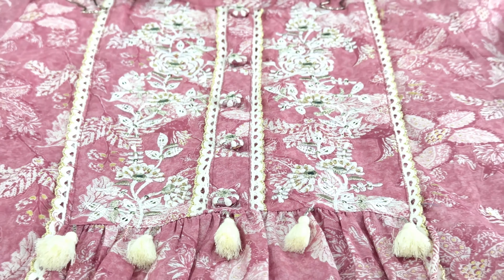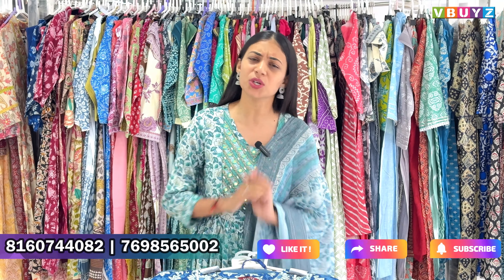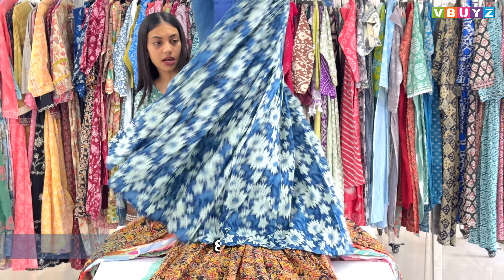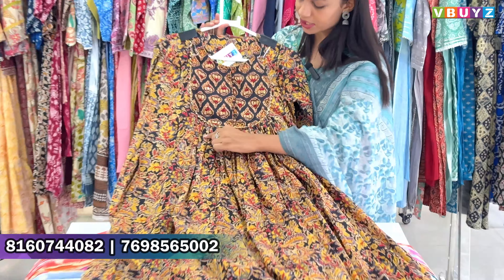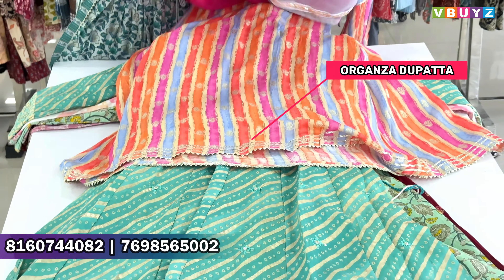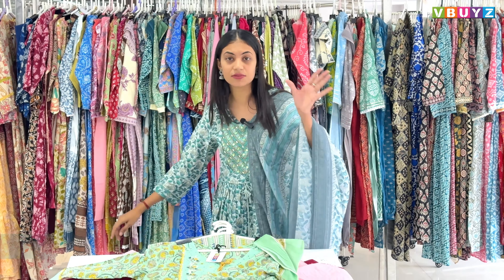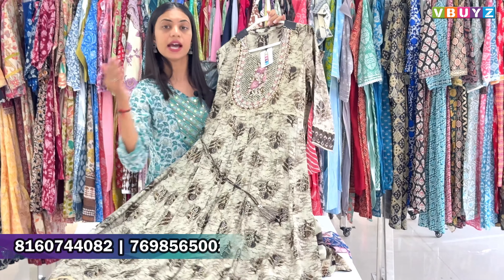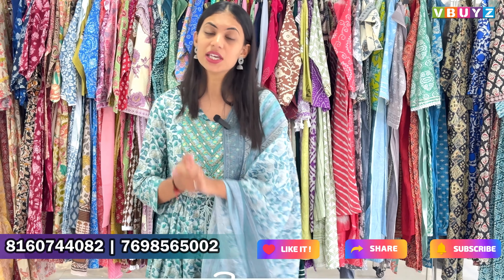Latest Designer Collection| Ahmedabad Kurti Manufacturer | Kurti Wholesale Market In Surat | COD Avl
🖐️Hey Everyone,

Welcome To Vbuyz
Vbuyz Is The Biggest Manufacturer And Wholesaler of Designer Kurties Our Factory Outlet Is Located In Surat Gujrat

~ Address :-
✅ VBUYZ
Shop No:- 1004, 2nd Floor, Legend Textile Market,
Sahara Darwaja,Ring Road,
Surat-395003, Gujarat

✅ Note : हमारा फैक्ट्री आउटलेट सूरत रेलवे स्टेशन / बस डिपो से 10 मिनट की दूरी पर है।

🔰 Shipping Worldwide🌏
🔰 Cash on delivery Available in All Over India🚚
🔰Single Piece Not Available❌
🔰Only होलसेल 🌸

jaipur kurti manufacturer
kurti manufacturer in jaipur
kurti manufacturer 2 piece
3 piece kurti manufacturer
99 rs me kurti manufacturer
jaipuri cotton kurti manufacturer
manufacturer of branded kurti
ahmedabad kurti manufacturer
jaipur kurti | jaipuri kurti | jaipuri kurti manufacturer
jaipur kurti manufacturer in lajpat nagar
jaipuri kurti manufacturer in india
kurti manufacturer in surat
kurti manufacturer in west bengal
muslin kurti collection
muslin 3pcs suite
modal kurta sets
modal kurti for wholesale
chanderi kurti for wholesale
chanderi dupatta set
wholesale kurti in muslin
3pcs collection in pure muslin
latest muslin collection
designer collection in muslin
chanderi kurti with dupatta
muslin kurti with dupatta
chanderi kurti
modal kurti
muslin kurti
chanderi silk kurtis
muslin kurti manufacturer
muslin kurti wholesaler
muslin kurta set
designer muslin kurti
kurti plazo manufacturer
kurti manufacturer in delhi
kurti manufacturer business
kurti manufacturer in ahmedabad
2022 diwali latest collections of kurtis and kurti manufacturer and wholesalers
ladies top business.
suit business from home
kurthi business.
latest kurti design 2022
kurti business kaise karen
how to start a boutique at home
surat wholesale market
how to start kurti manufacturing business at home
casual kurti design 2022
kurti factory manufacturer
kurti business
cod kurti
kurti market
kurti factory outlet
kurti factory surat
mdz vlogs
kurti market surat
cash on delivery kurtis
kurti design 2023
3 pis kurti pant dupatta
designer kurti business
business ideas for ladies
low investment business ideas
quality kurti
business ideas for housewives
business ideas in hindi
clothe business
how to start cloth business
best business ideas
cotton kurti design
kurti business ideas
work from home business
kurtis
jaipuri cotton kurti pant set manufacturer
genuine kurti manufacturer
kurti manufacturer gardhi market delhi
saree and kurti manufacturer
handwork kurti manufacturer in mumbai
top 10 kurti manufacturer in jaipur
delhi kurti manufacturer
kurti manufacturer ladies kurti wholesale market in lucknow
designer kurti manufacturer
manufacturer & wholesaler pure jaipuri cotton kurti
kurti manufacturer marathi
kurti collection and manufacturer
kurti manufacturer & wholesaler delhi
kurti suit manufacturer
kurti wholesale market in kolkata
kurti manufacturer kolkata
summer kurti collection in kolkata
latest jaipuri cotton kurti manufacturer & wholesaler
wholesale zone
jaipuri kurti manufacturer
kurti wholesale market in jaipur
boutique kurti wholesale in kolkata
jaipur kurti wholesale market
kurti manufacturer in kolkata
jaipur kurti market
jaipuri kurtis
jaipur kurti manufacturer in jaipur
ahmedabad kurti wholesalers
latest kurti wholesale market in kolkata
kurti wholesale market
surat kurti wholesale market
wholesale zone ahmedabad
pure cotton kurti manufacturer & wholesaler
ahmedabad kurti wholesale market
reselling business
wholesale market
kurtis in kolkata factory
kurti wholesale
best kurti wholesaler in kolkata
premium kurti
boutique kurti manufacturer
jaipur kurti factory
ajrak kurti wholesale in kolkata
cotton kurti manufacturer
pure cotton kurti manufacturer
ahmedabad kurti market
kolkata kurti market
mumbai kurti market
surat kurti manufacturer
pure cotton kurti
jaipuri kurti collection
boutique kurti wholesale
quality kurti manufacturer
kurti factory